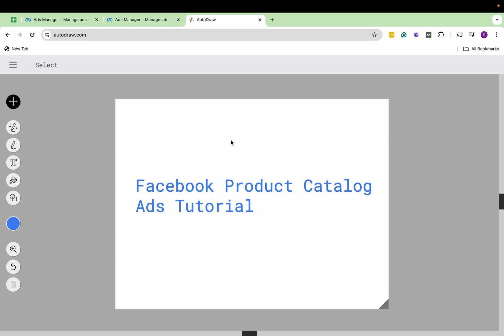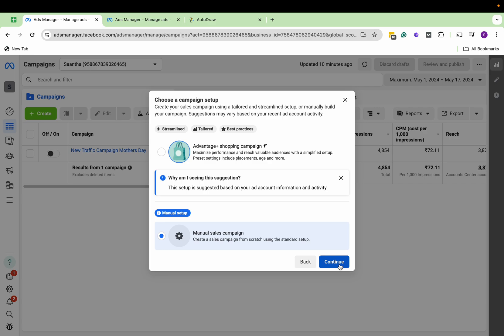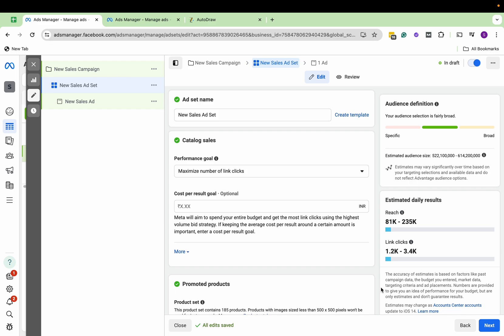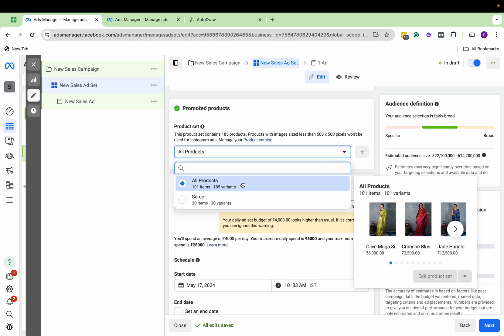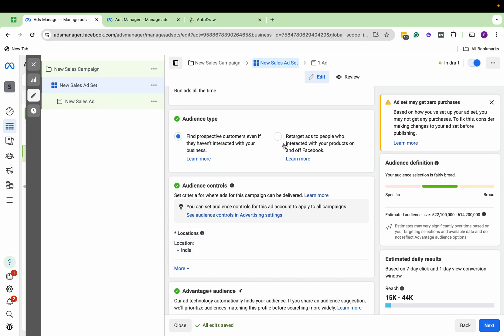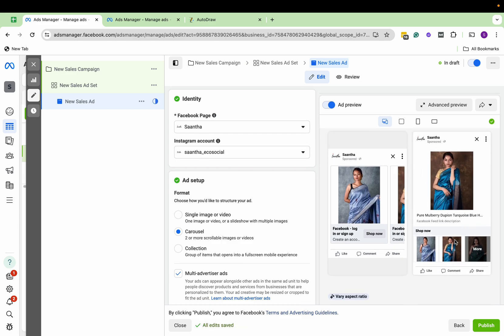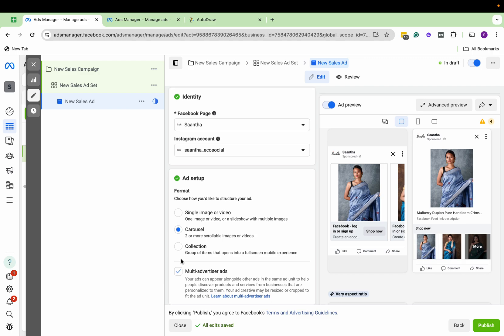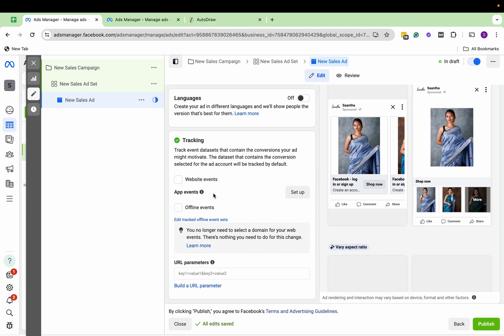How to Create Facebook Product Catalog Ads | Dynamic Sales Campaign Tutorial (2025)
Want to boost your e-commerce sales with automated, dynamic ads on Facebook and Instagram? In this step-by-step tutorial, you’ll learn how to set up Product Catalog Ads (also known as Dynamic Ads) in Facebook Ads Manager. These ads automatically showcase your entire product catalog and drive shoppers directly to the products they’re most interested in!

Step 1: Go to Ads Manager and click Create.
Step 2: Select the Sales objective, then choose Catalog Sales.
Step 3: Click Continue to set up a manual sales campaign.
Step 4: Choose your existing product catalog (make sure it’s already added to your account).
Step 5: Set your campaign budget (e.g., daily budget of ₹400).
Step 6: Change the performance goal to Maximum Number of Conversions for best results.
Step 7: Select your conversion event (e.g., Purchase).
Step 8: Choose which products to advertise:
Select All Products to promote your entire catalog, or
Create and select a specific Product Set (e.g., only “Sarees”).
Step 9: Set your audience targeting:
Choose retargeting or broad targeting
Select locations and other audience details as needed
Step 10: Click Next to preview your catalog ads.
The ads will automatically pull in all your selected products
Each ad will link directly to the relevant product page
Step 11: Customize your ad:
Add a headline (product name or custom)
Write a primary text
Step 12: Review everything and click Publish.
Your dynamic catalog ads are now live! Shoppers will see personalized products from your catalog, making it easier to drive more sales and conversions.